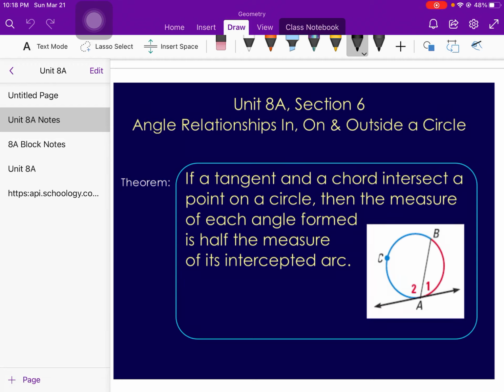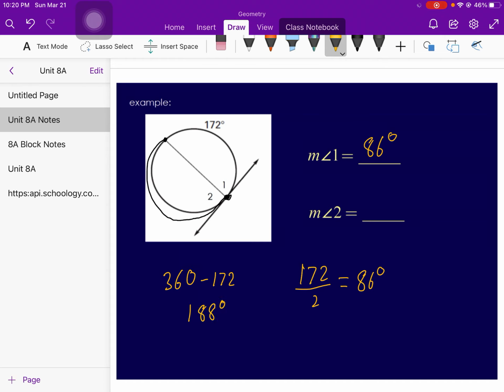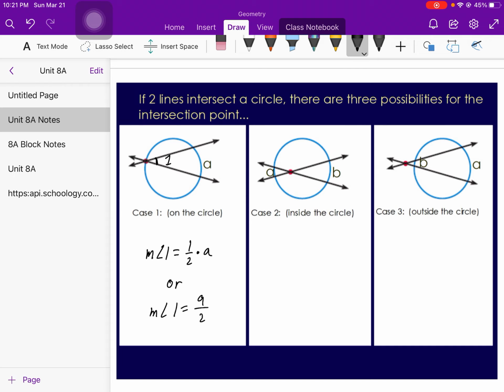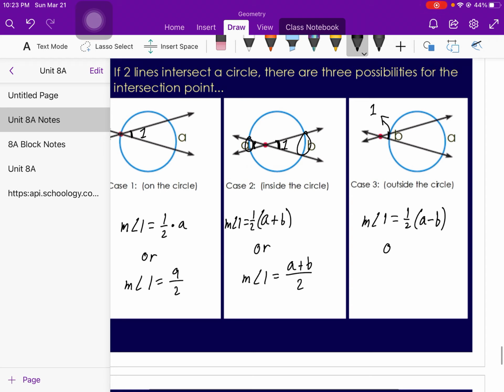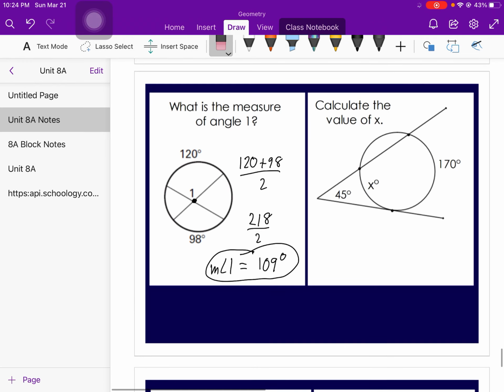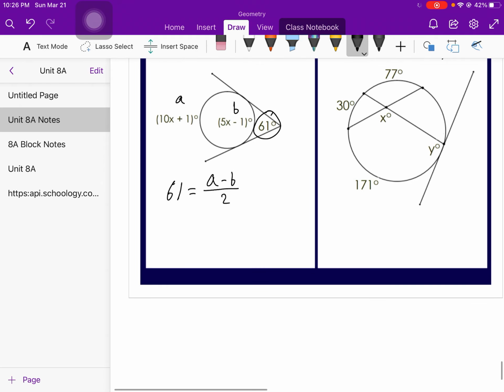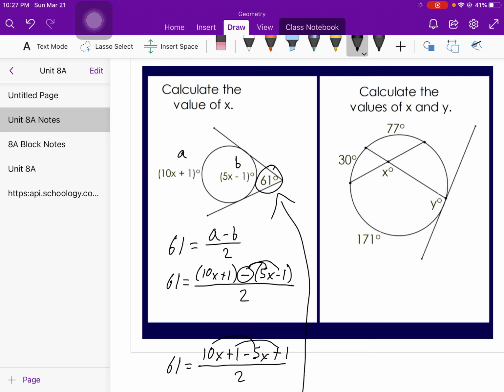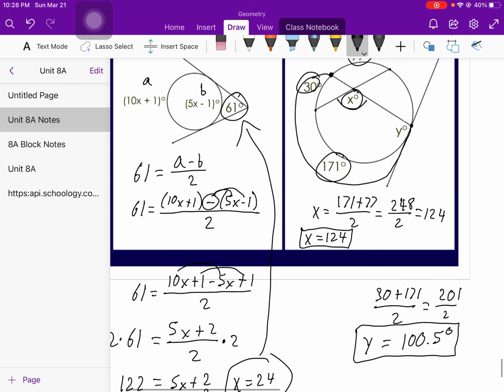Unit 8A Section 6: Angle Relationships In, On, and Outside the Circle